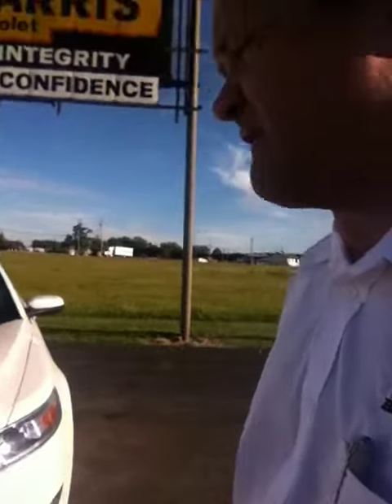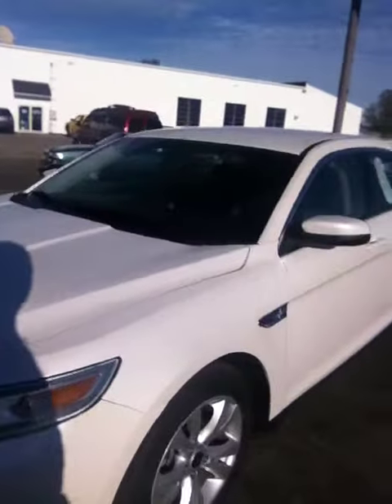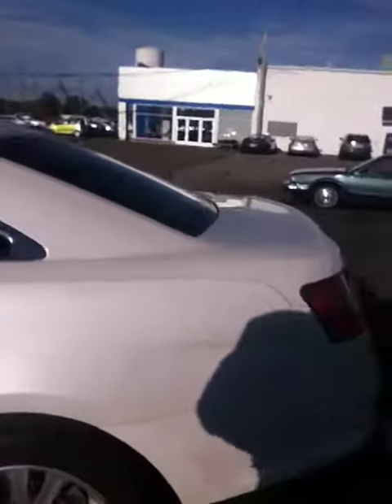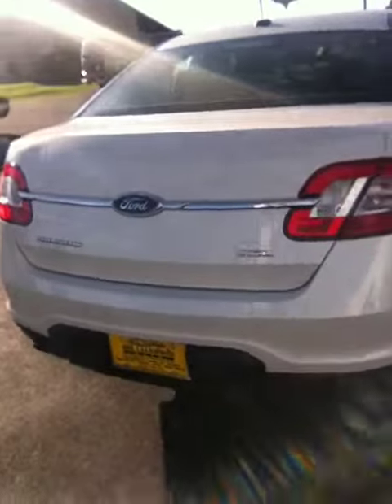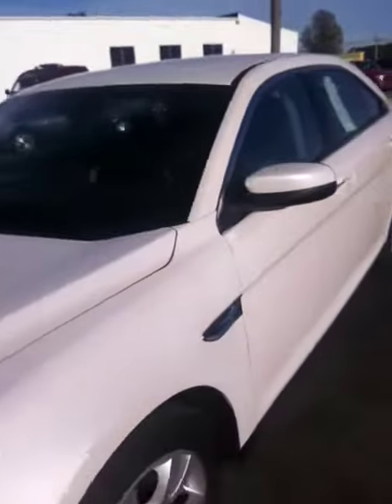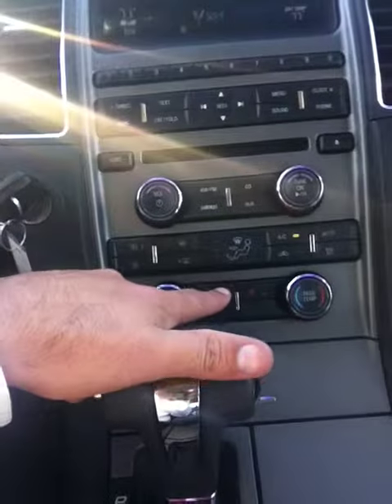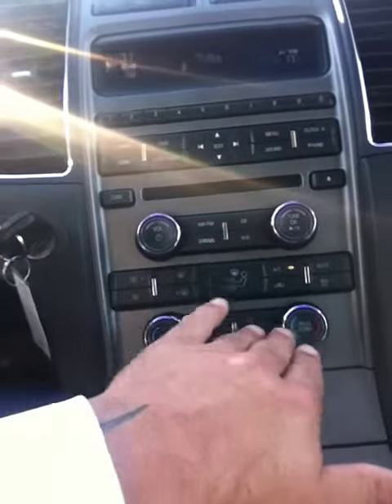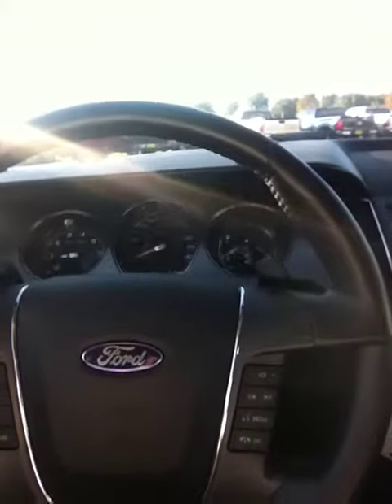2011 Ford Taurus at Bill Harris Dealerships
Thank you for taking a moment to to learn a little bit more about our 2011 Ford Taurus.